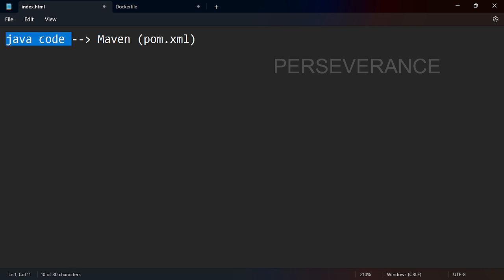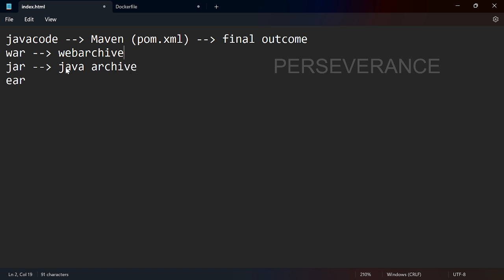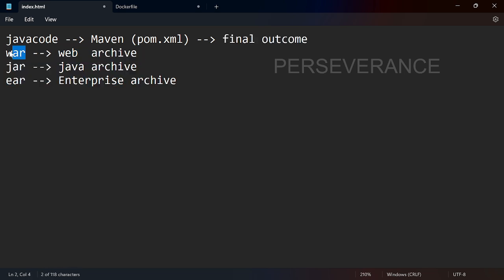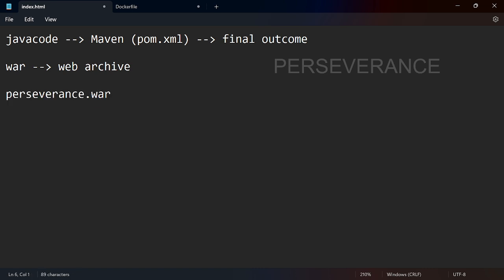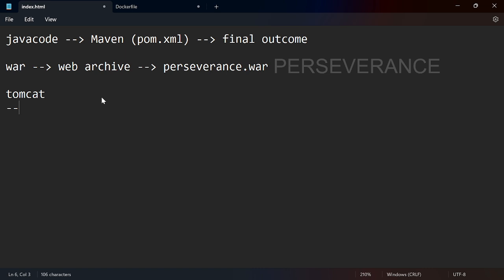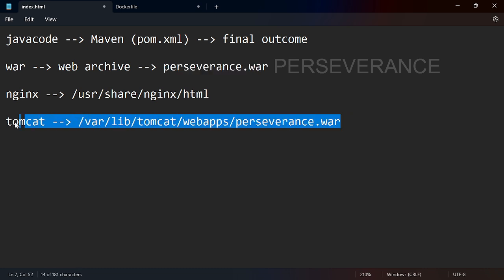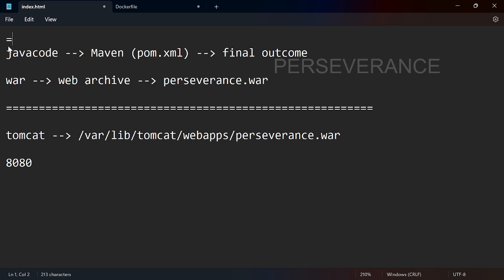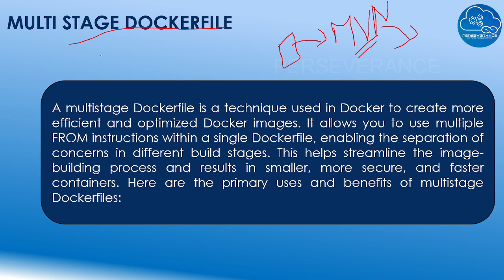Multi Stage Dockerfile | Series of Docker | Docker Made Easy